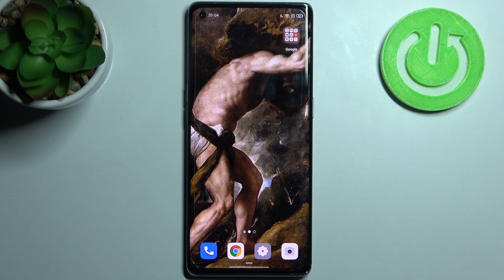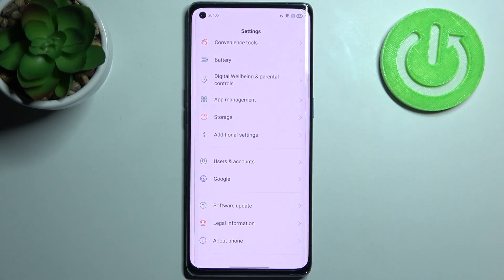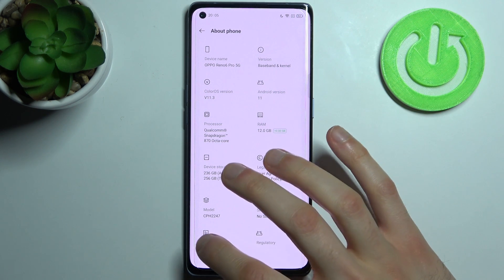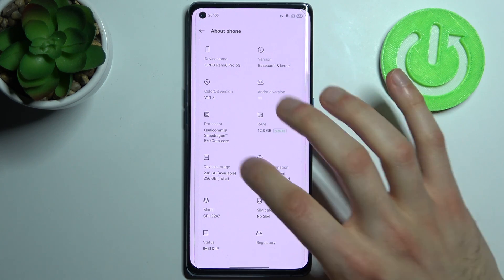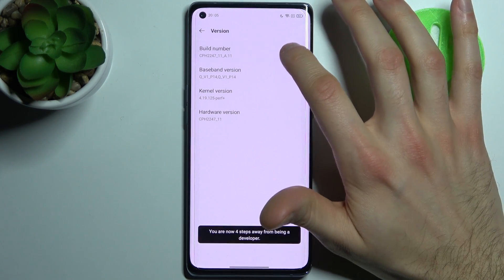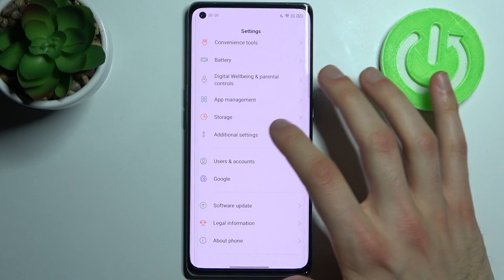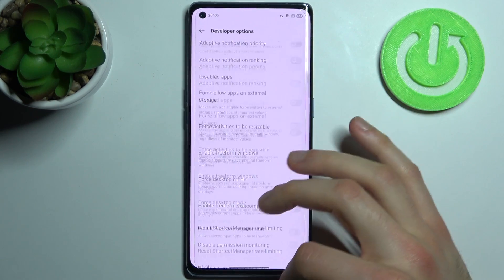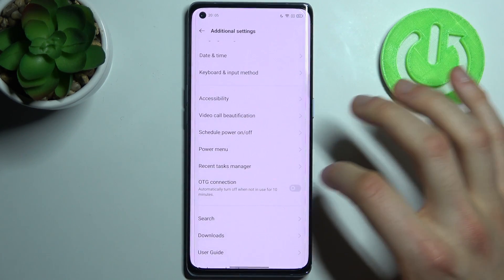How to Unlock Developer Options on OPPO Reno 6 Pro 5G - Get Access to Hidden Android Features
In this video, I will show you how to find access developer options on OPPO Reno 6 Pro 5G. You will need to tap a few times on the version in smartphone settings and developer options will be unlocked. There you can find special tools that will let you check data or enable features available only for qualified service staff.
How to open developer options on OPPO Reno 6 Pro? How to find the developer menu on OPPO Reno 6 Pro? How to service tools on OPPO Reno 6 Pro?